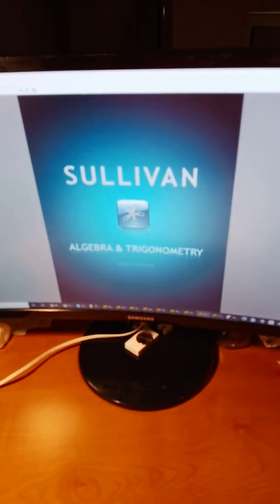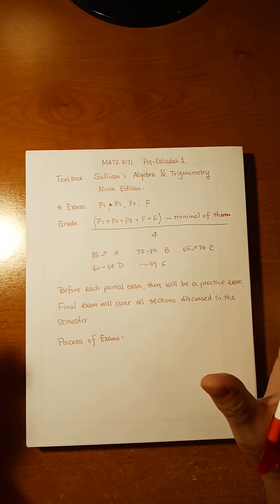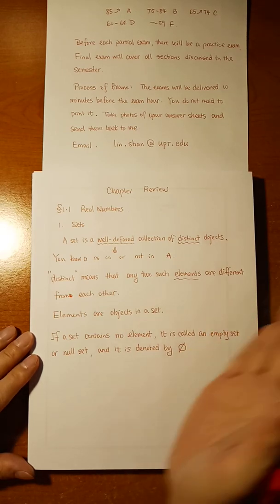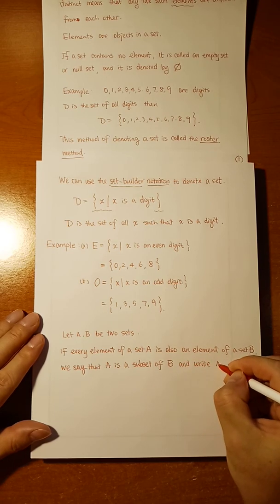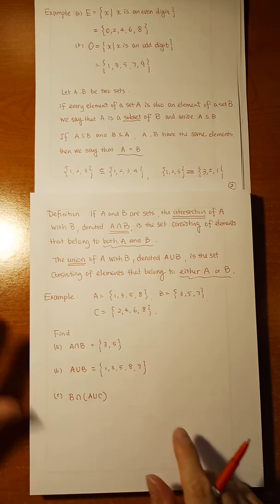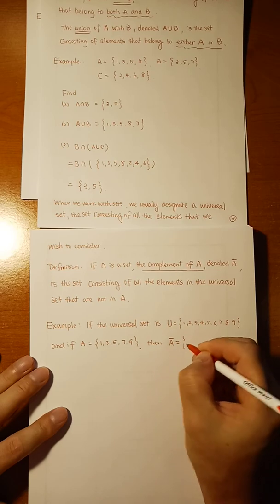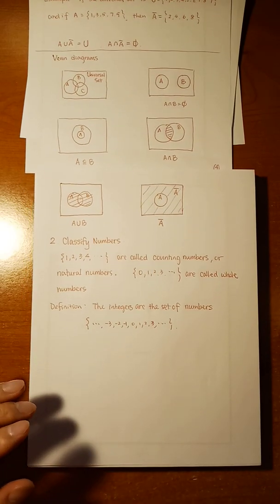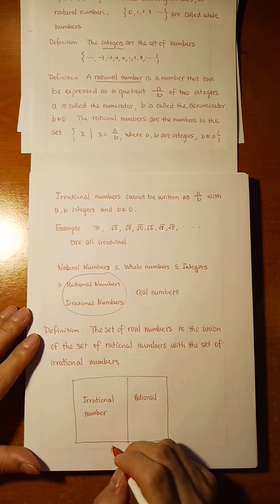MATE3171 - 2020/08/18 - Section R.1 Part 1